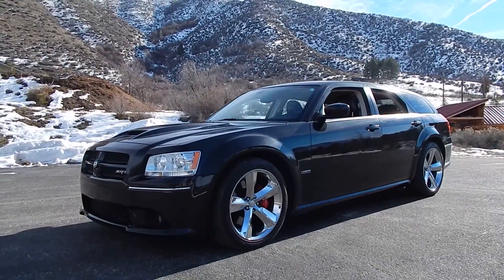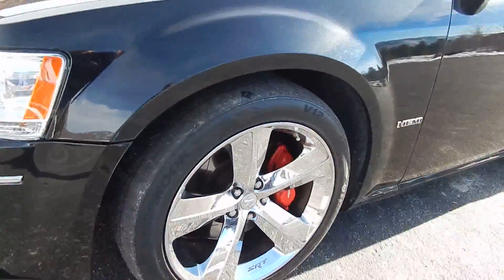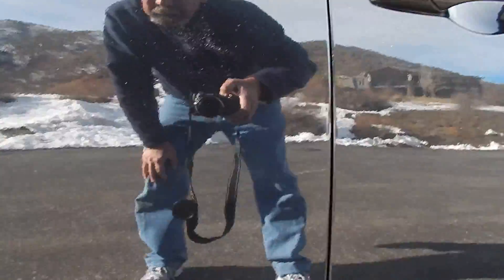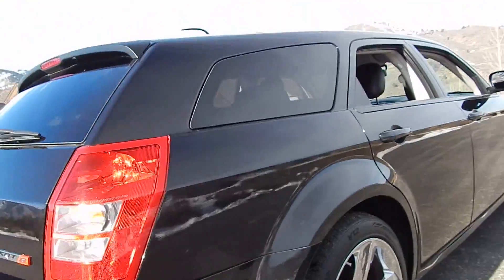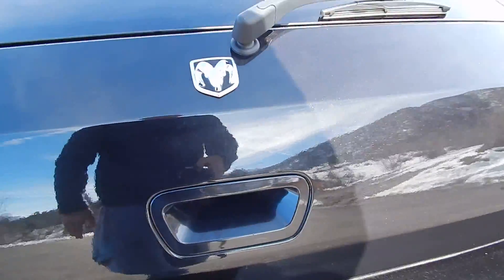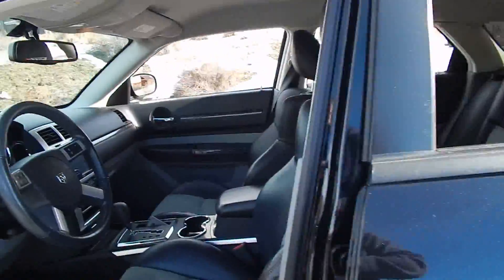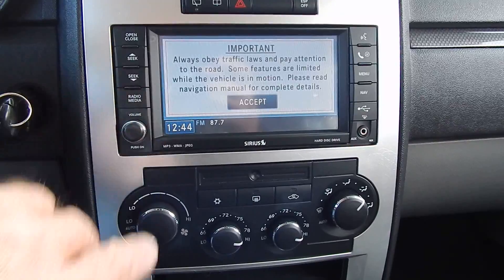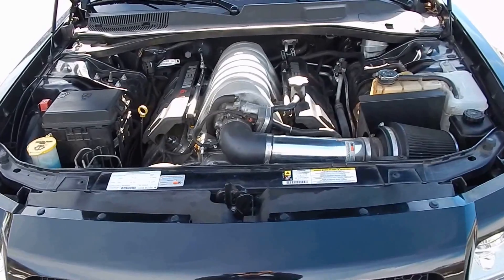2008 Dodge Magnum SRT-8 28K Low Miles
2008 Dodge Magnum SRT-8 28K Low Miles.